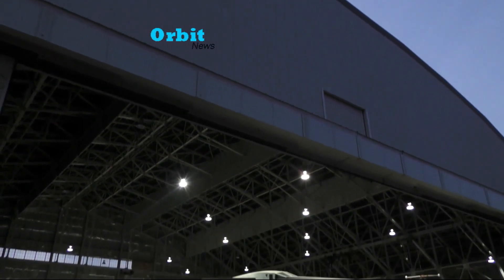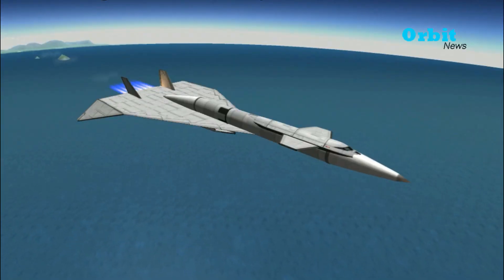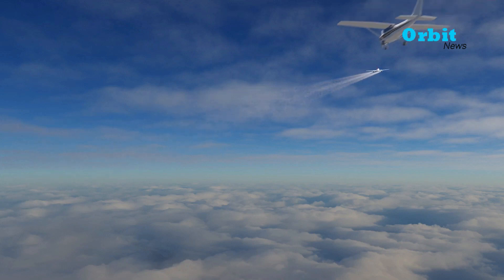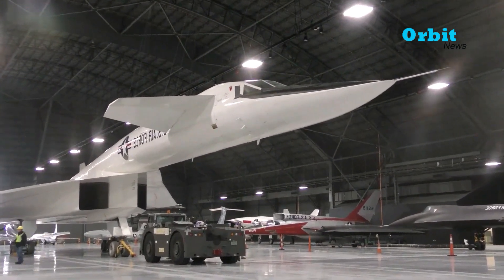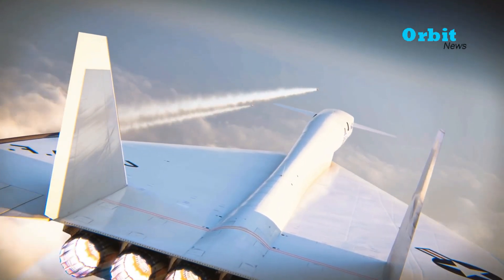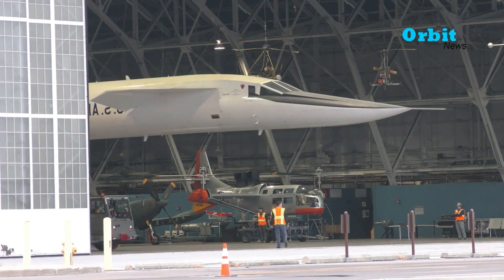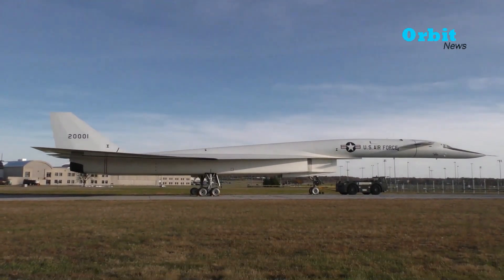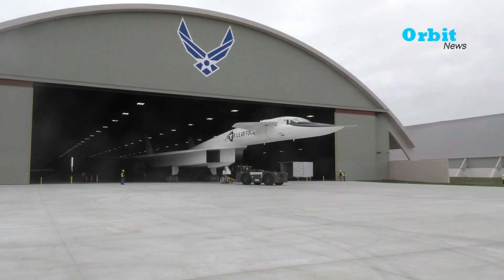XB-70 Valkyrie: America’s Mach 3 Super Bomber Ever Built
The North American Aviation XB-70 Valkyrie is a prototype version of the nuclear-armed deep penetration supersonic strategic bomber planned for the United States Air Force Strategic Air Command.
Designed in the late 1950s by North American Aviation, its only major advantage was its ability to use high speeds in areas without missile protection, especially on long journeys from the US to the Soviet Union.
The USAF emphasized that this was the main reason for maintaining the bomber force. in addition to being able to stay in the air at great distance from their base and thus be immune to sneak attacks.
The six-engine XB-70 Valkyrie is capable of flying thousands of miles at Mach 3+ while flying at 70,000 feet